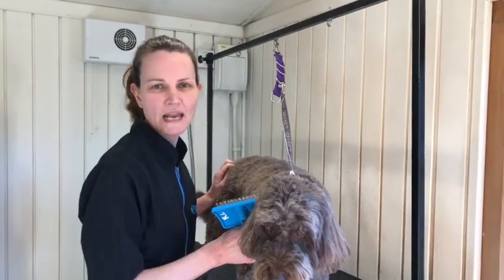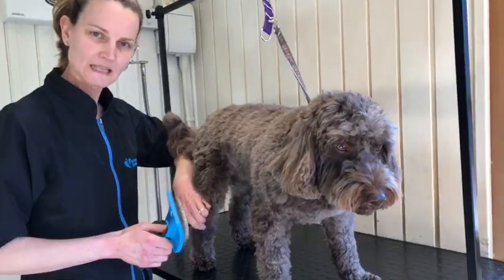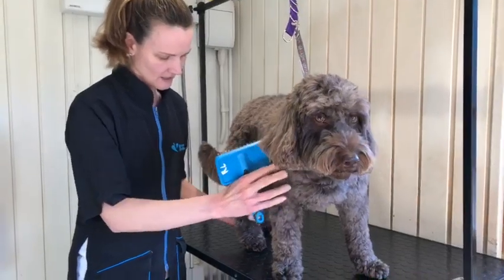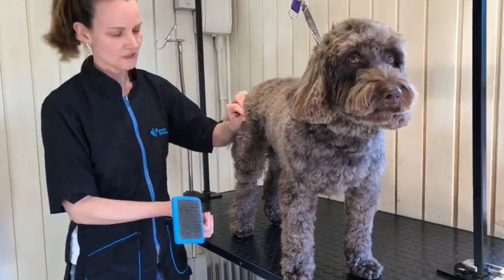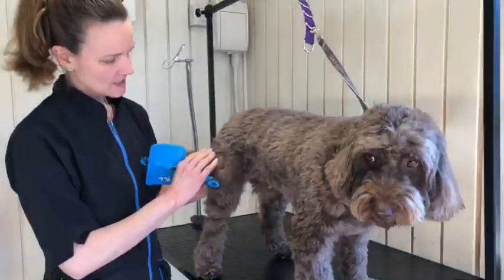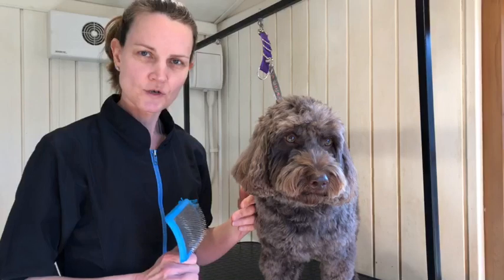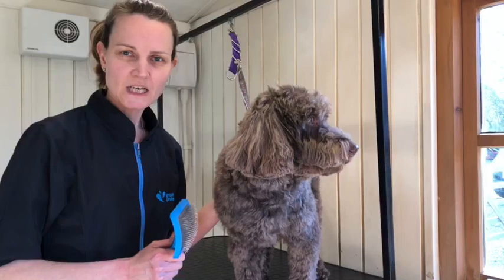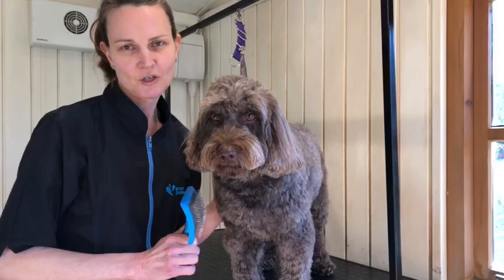Line brushing your dog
In this little demo, I talk about “line brushing” which is a way to systematically and thoroughly brush your dog to remove mats or, on double coated breeds, thick loose undercoat ❤️🐾